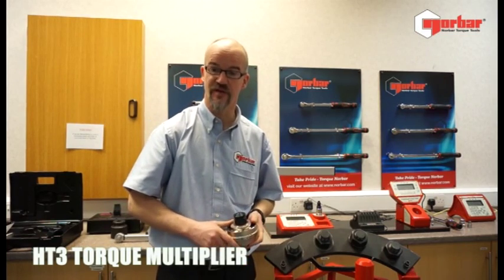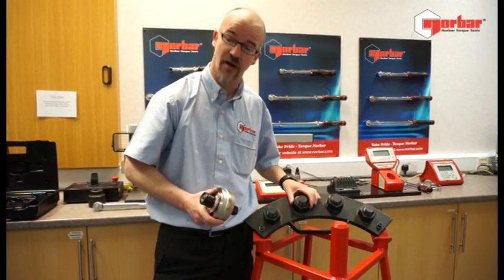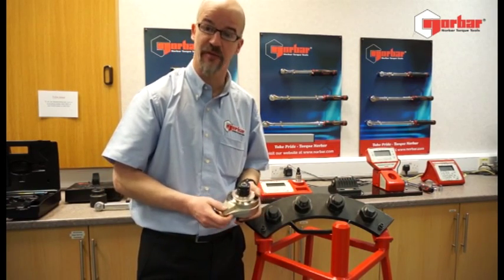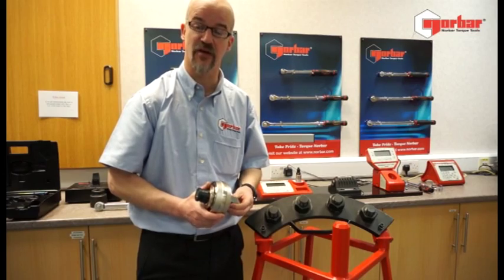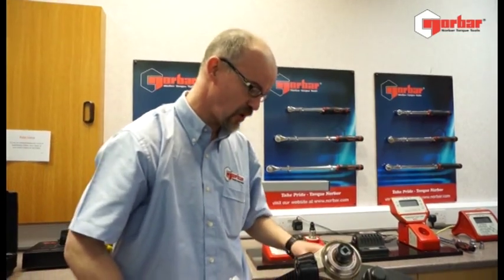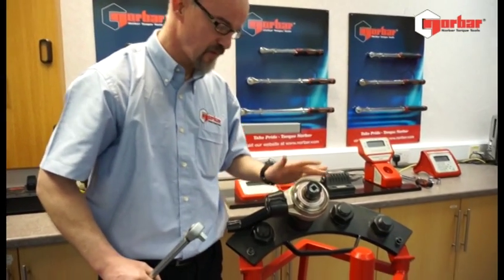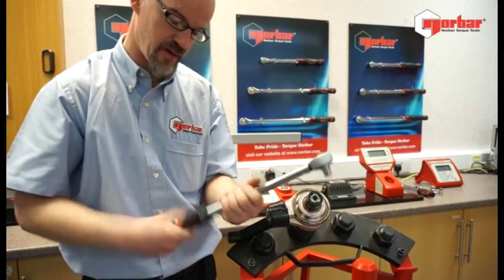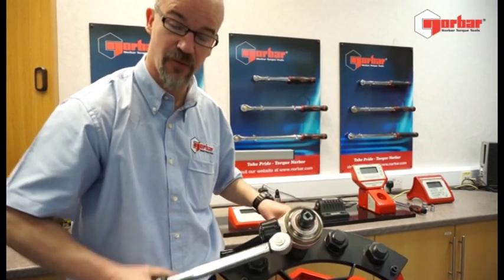How to use a HT3 HandTorque Multiplier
Norbar Torque Tool's guide on 'How to use a HT3 HandTorque Multiplier'